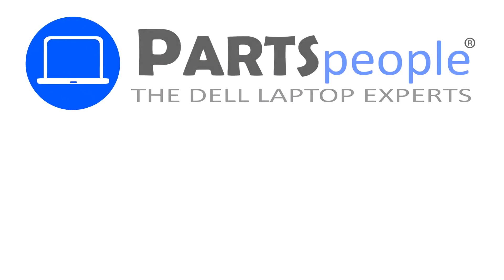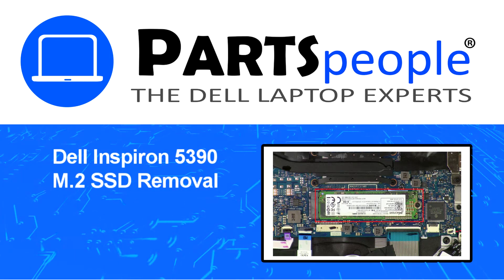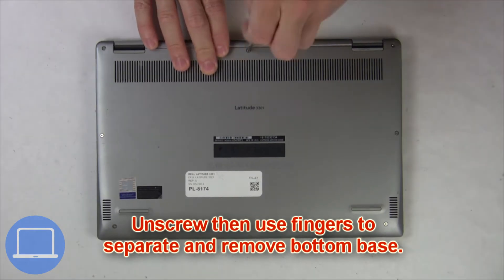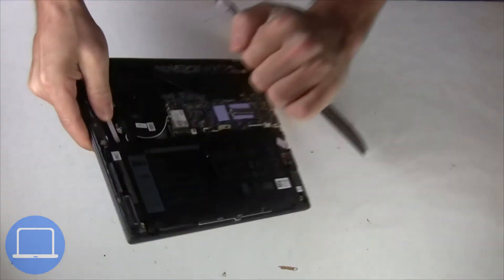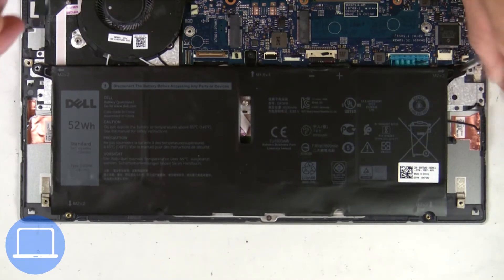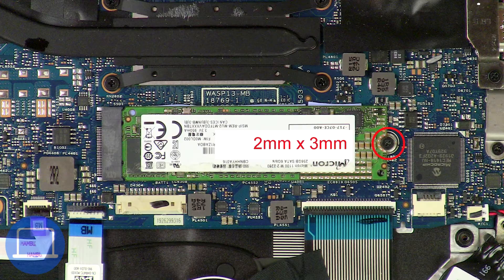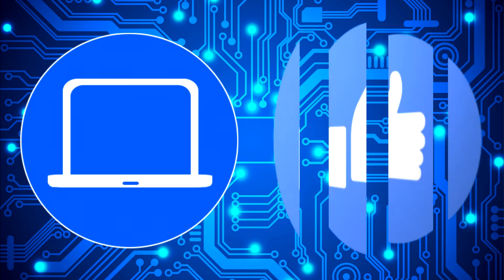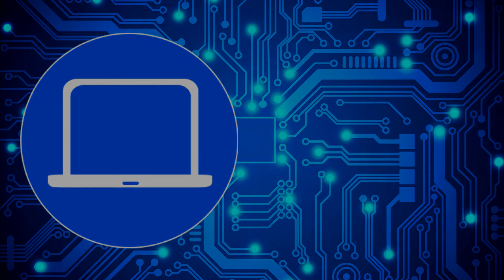Dell Inspiron 5390 (P114G001) M.2 SSD How-To Video Tutorial